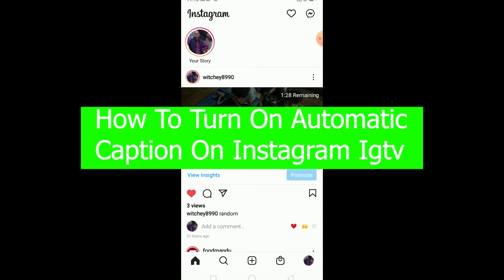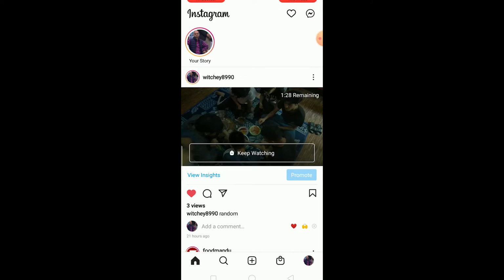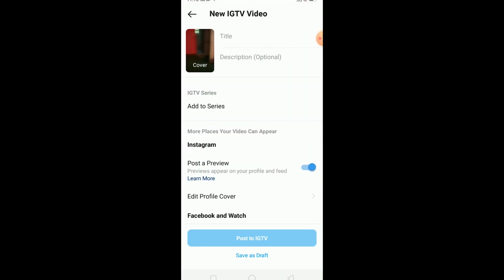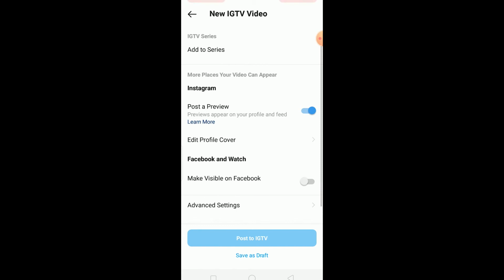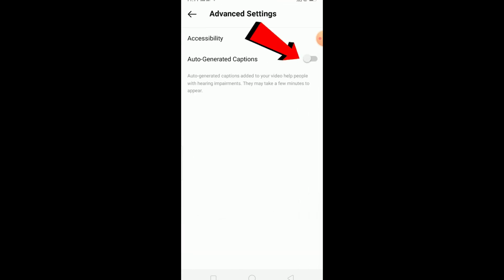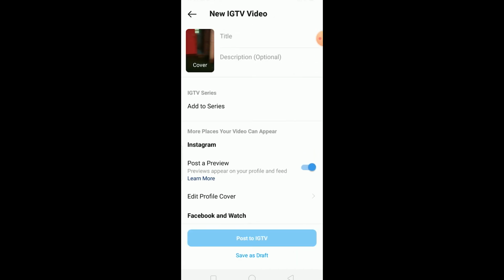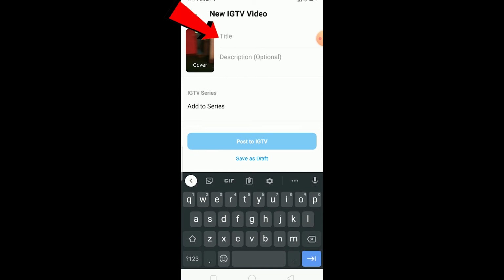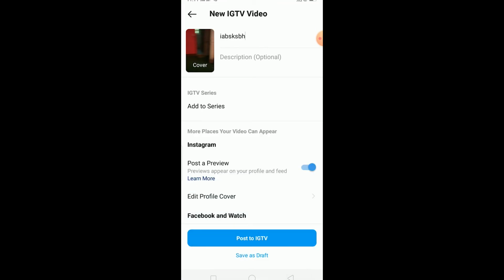How To Turn On Automatic Caption On Instagram IGTV [STEP-BY-STEP!]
Are you tired of manually typing in captions for Instagram videos? I'm going to show you how to turn on automatic captioning so that your video is up and running in just seconds.

Today we're talking about turning on automatic captioning for your IGTV videos. Automatic captions are a godsend when it comes to uploading quick vlogs or sharing an important message with the world without having to type out all those words yourself! We'll walk through step by step instructions showing you how easy it can be. In this video, I'll teach you how auto-captions work and how they can help make your posts stand out even more!
1. Tap the three-line menu icon in the upper-left corner of your Instagram app
2. Scroll down to "Settings" and tap it
3. Tap "Video Settings"
4. Turn on automatic captions by tapping the toggle next to "Auto Caption".
So this is how you can enable automatic captioning on igtv.